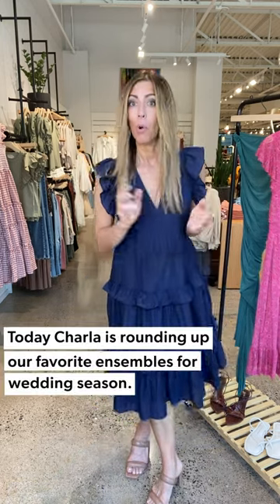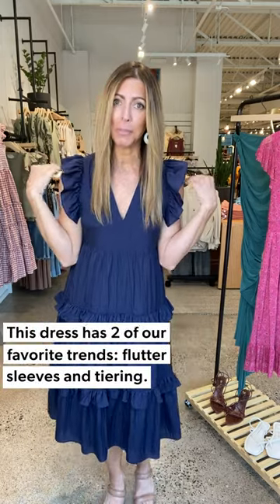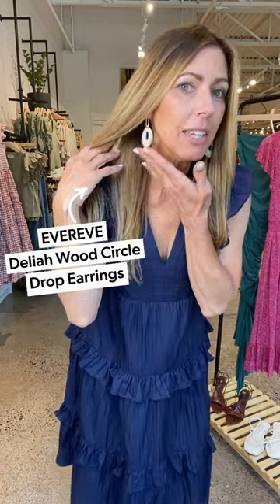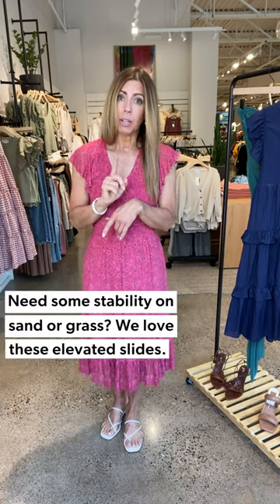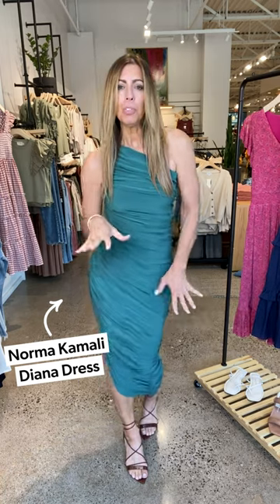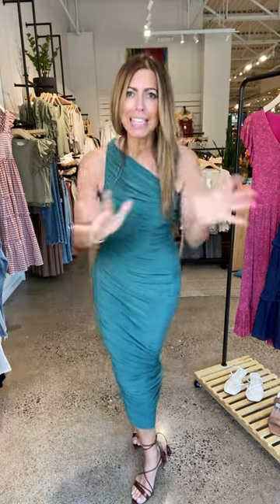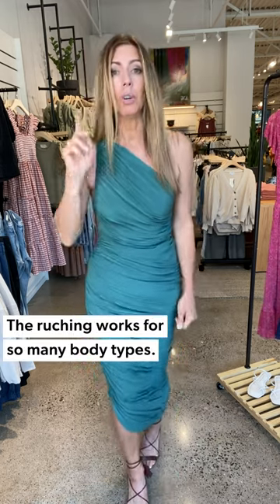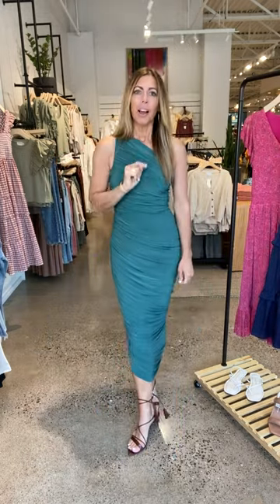What To Wear: Wedding Guest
Tune in as Charla rounds up our favorite ensembles for wedding season (whether it's casual or formal, the best-dressed guest award goes to YOU). Item links & details below!

See the full selection of clothing and shoes featured in this video at EVEREVE.com

 0:00 // Intro

 0:09 // Look 1

2:11 // Look 2

3:40 // Look 3